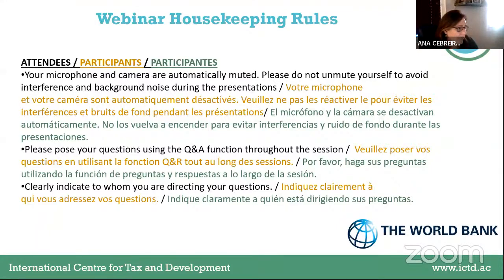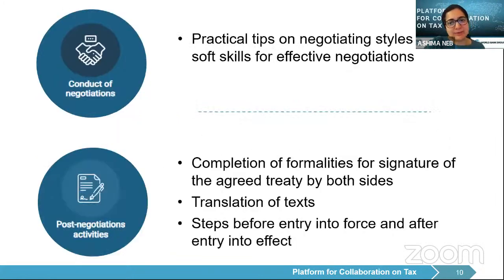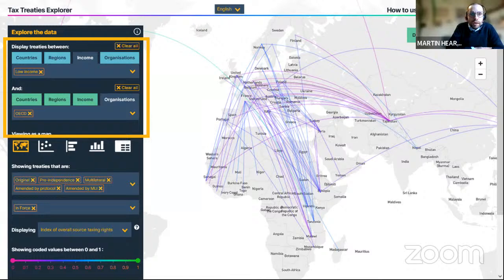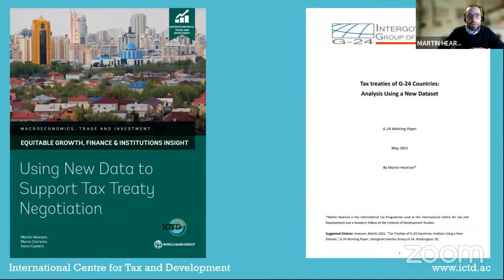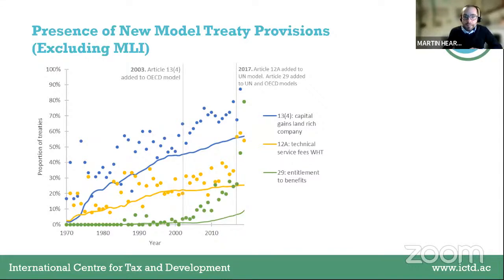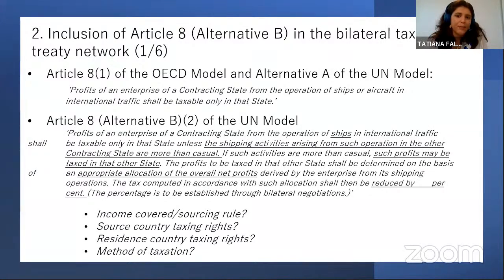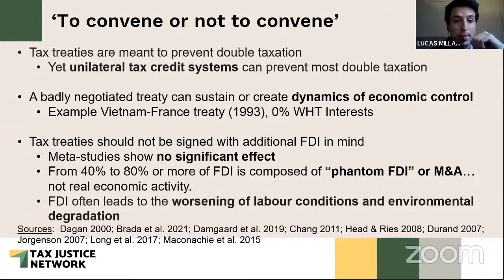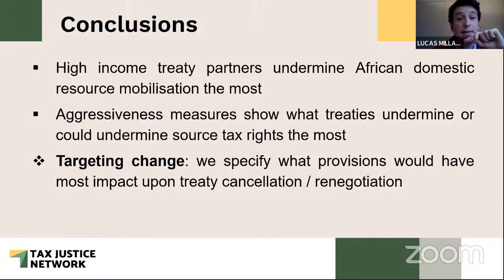The Tax Treaties Explorer: New Data for Better Negotiation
The use of tax treaties by developing countries is controversial, to say the least. Best case scenario? Tax treaties help to attract foreign direct investment by reducing the risk of double taxation. Evidence for this is weak. Worst case scenario? They become a vehicle for multinational tax avoidance leading to huge revenue losses for developing countries.

Despite the uncertain benefits and widely recognised risks, developing countries continue to sign tax treaties. In such cases, an understanding of good treaty practice – how countries in a similar position have negotiated, reviewed, or modified their treaties to better protect their tax base – can help lay the foundations for fairer and more sustainable tax treaties.

provides a means to compare and contrast tax treaties in ways that complement analysis of the legal wording. It is based on a new dataset of almost every treaty signed by developing economies. For non-specialist policymakers and others with a stake in tax policy, this is an accessible entry point to understand treaties in comparative context.

This event, jointly hosted by the ICTD and the Global Tax Program of the World Bank, will introduce the Tax Treaties Explorer and demonstrate how it can be used by practitioners and researchers. It will feature a brief presentation of the Toolkit on Tax Treaty Negotiations from the Platform for Collaboration on Tax, as well as presentations of three research projects that use the Explorer data:

Tax Treaties and Foreign Direct Investment Flows: A Replication Study by Martin Hearson, Marco Carreras, and Anna Custers

Tax Treaty Aggressiveness: Who is Undermining Taxing Rights in Africa? by Markus Meinzer, Maimouna Diakité, Lucas Millán Narotzky, and Mirsolav Palansky

Taxing Profits from International Transport in Africa: Past, Present and Future of Article 8 (Alternative B) of the UN Model by Tatiana Falcão and Bob Michel